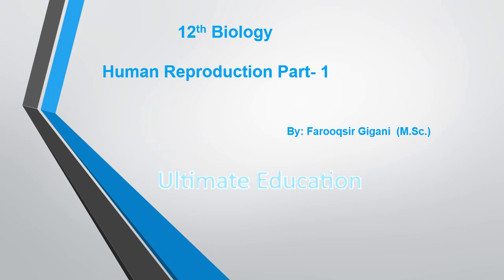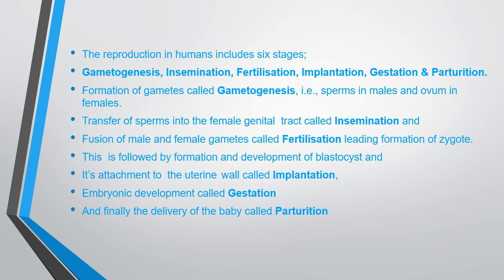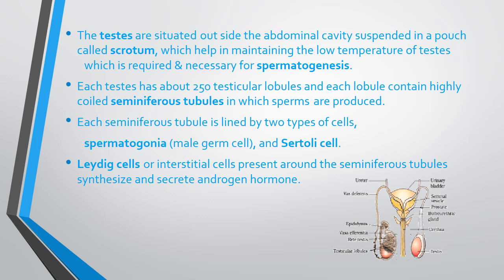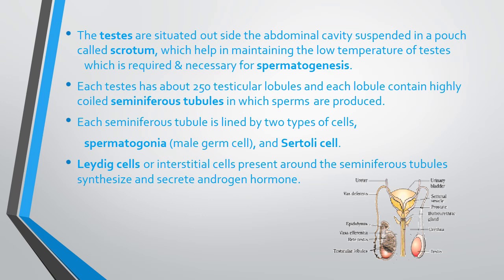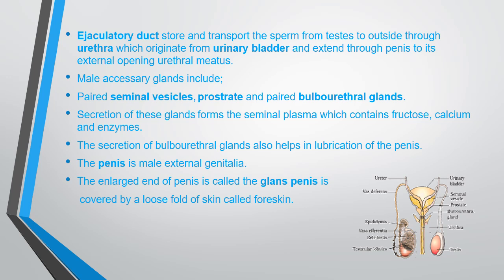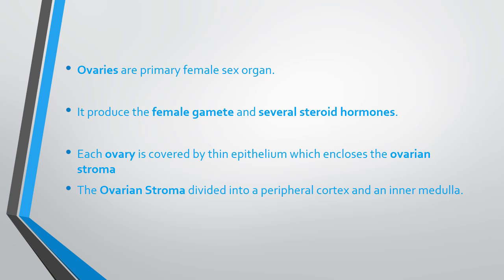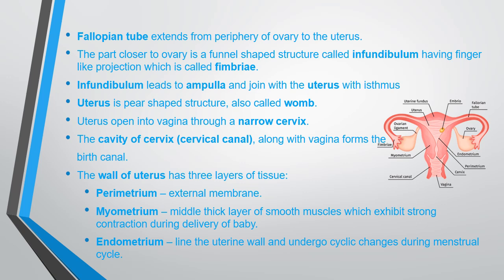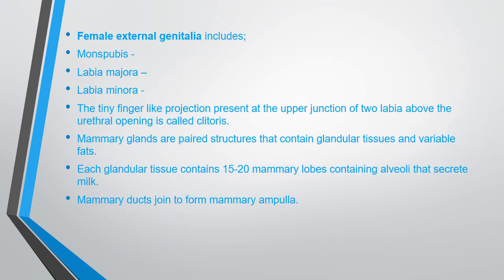12 Class Biology - Human Reproduction | Chapter 3 NCERT | Part 1 | English Explanation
Class 12- Biology  Chapter 3 Part 1 – Human Reproduction,  NCERT Biology, explained in English! This session provides a clear and concise overview of the human reproductive system, ideal for CBSE board exams and NEET preparation.

🎯 In This Video:
- Introduction to Human Reproduction
- Structure of Male & Female Reproductive Systems
- Gametogenesis
- Important NCERT Diagrams and Terms